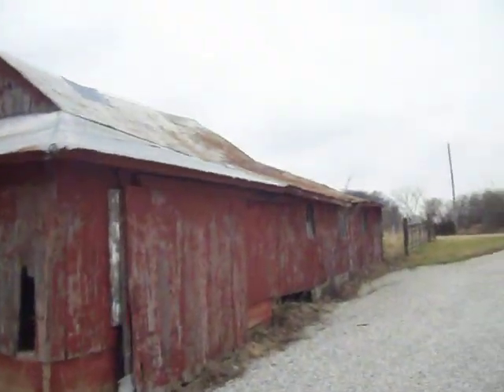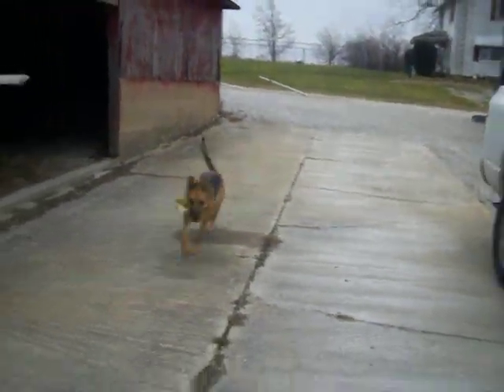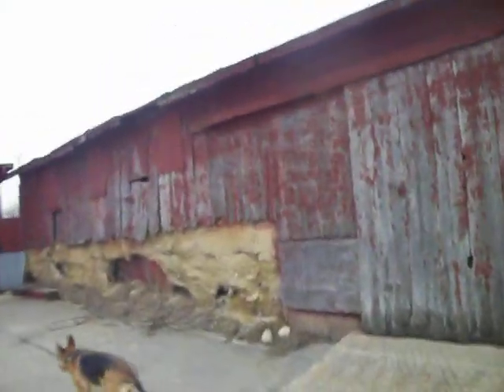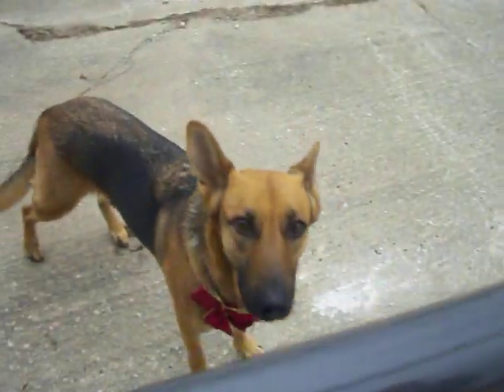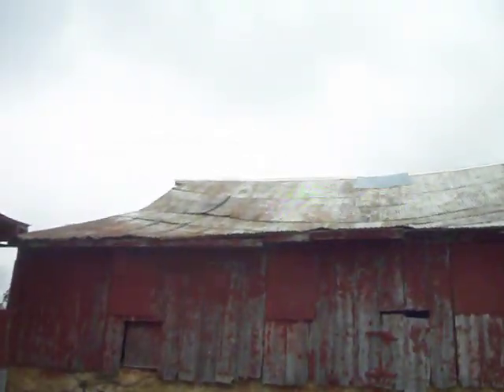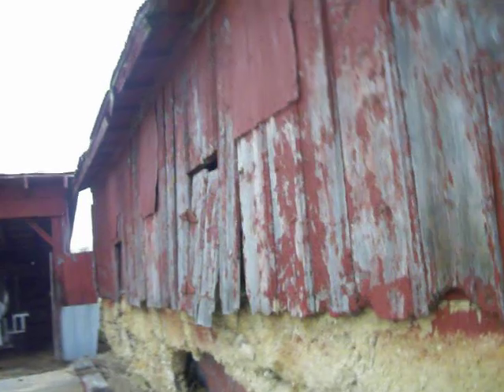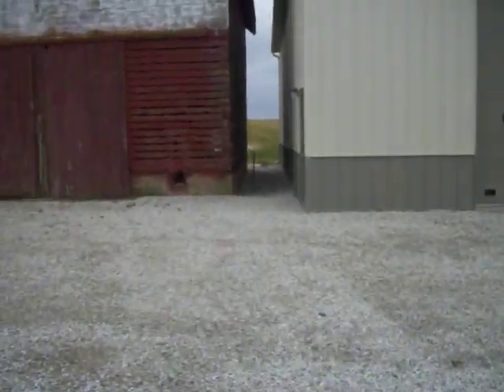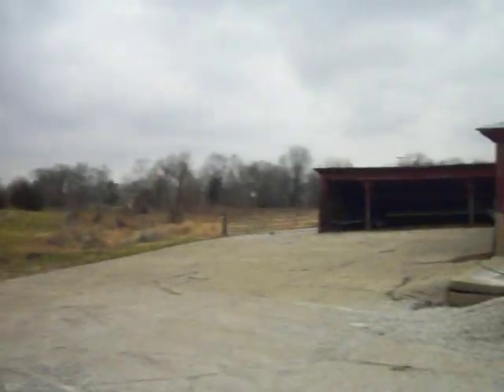Barnwood to be reclaimed from an antique Barn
Raina, my German Shepherd Dog and I investigate a Barn near Olgesby Illinois slated for teardown. Near Olgesby Illinois wich is not far from Starved Rock state park. Reclaiming this wood is very cool indeed and fun too!